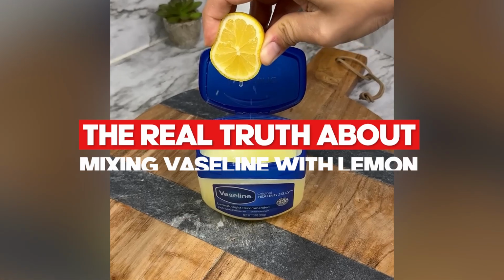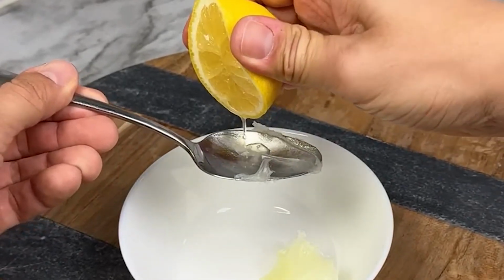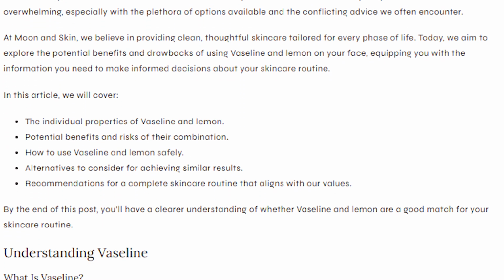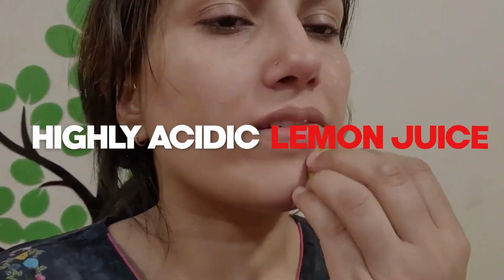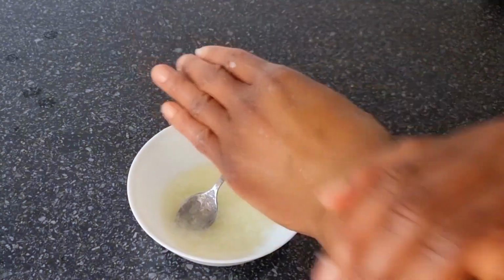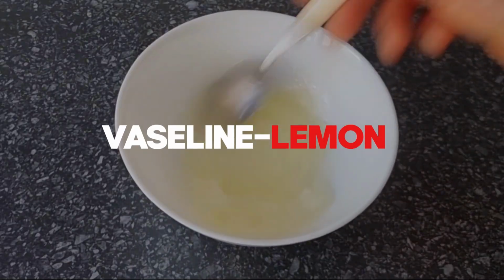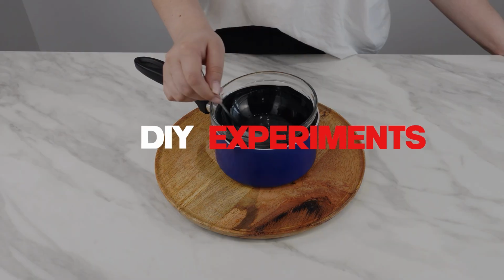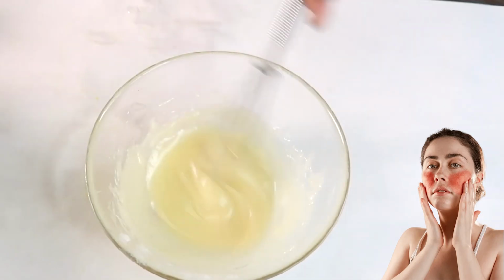Mixing Vaseline With Lemon - The REAL Truth EXPOSED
Did you know that one jar of Vaseline can replace your makeup remover, highlighter, lip balm, brow gel, and twenty other beauty products currently cluttering your vanity?

You probably have a jar sitting in your medicine cabinet right now, but you're only using it for one percent of what it can actually do.

In this video, I'm exposing 25 genius Vaseline hacks that professional makeup artists and dermatologists have used for decades to create red-carpet glows, fuller brows, longer lashes, and youthful skin without the insane price tag. We're diving deep into the exact techniques, from the microscopic amount needed for the perfect highlight to the nighttime ritual that erases years from your hands.

I'll show you how to use Vaseline as a highlighter, brow gel, lip tint, makeup primer, and even to make your perfume last all day. Stop wasting money on products that overpromise and underdeliver. The solution to your beauty woes has been sitting in your medicine cabinet all along.

At Posh Pampering, we believe that age is just a number and with the right practices we can age gracefully and radiate beauty from within. Our channel is designed to empower men and women alike to embrace the journey of aging with confidence, wisdom, and self-love. Graceful aging encompasses a wide range of topics & concerns from nutrition and healthy eating to managing stress, sleep hygiene, and finding purpose. Our channel provides comprehensive content to support your journey towards a holistic well-being.